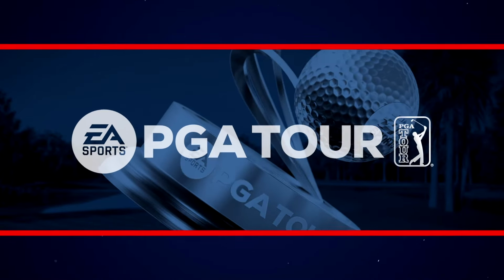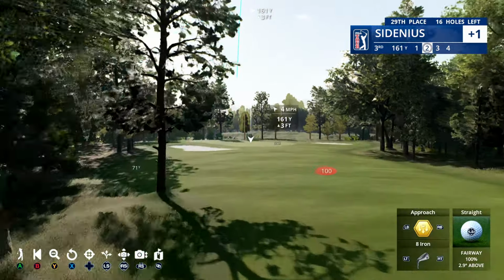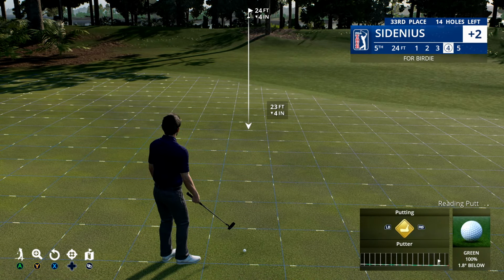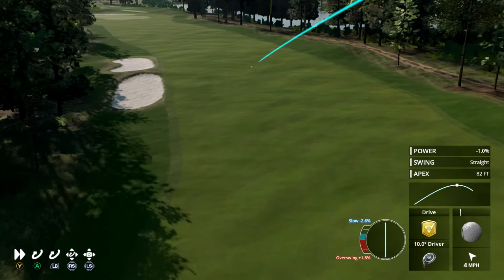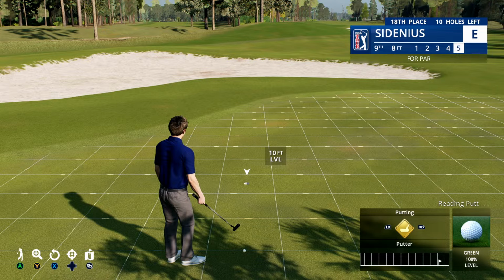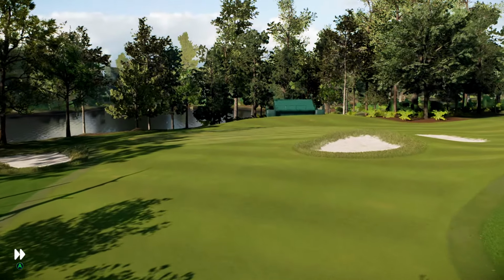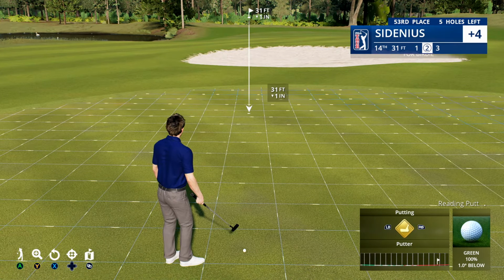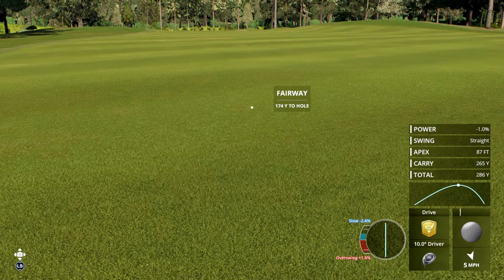EA Sports PGA Tour 2023 - Career mode - The Florida Classic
Time for The Florida Classic in the career mode. First time around this course.